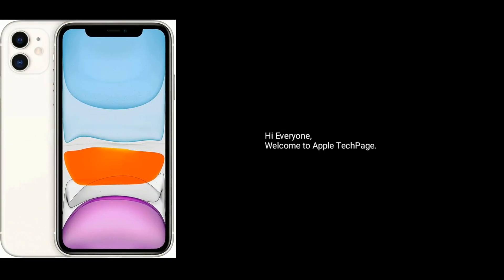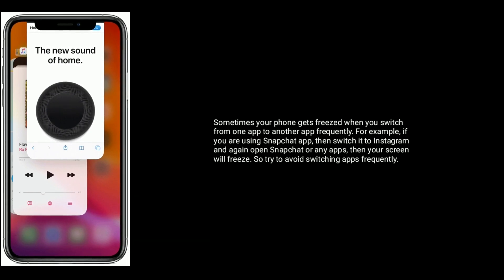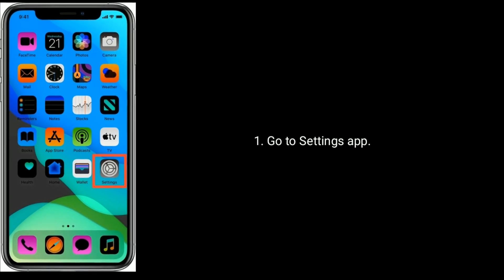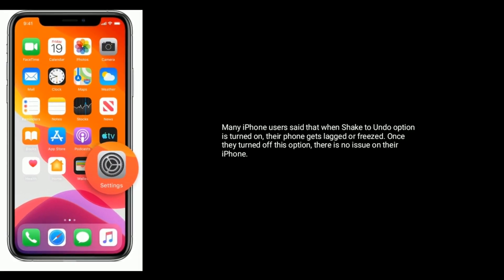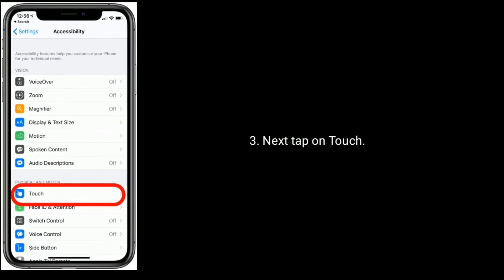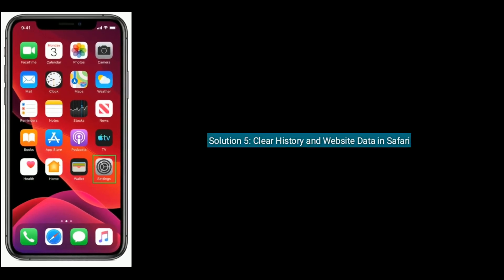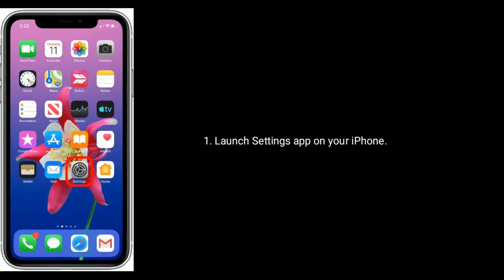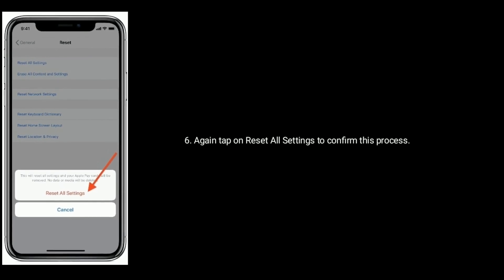iPhone 11, 11 Pro & 11 Pro Max keeps Lagging and Freezing in iOS 13/13.4 [Fixed]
how to fix iPhone keeps freezing and lagging, iPhone control center keeps freezing, iPhone 11 pro max are keeps freezing or lagging, iPhone 11 pro max camera app keeps freezing, iOS 13 apps keeps freezing and lagging.